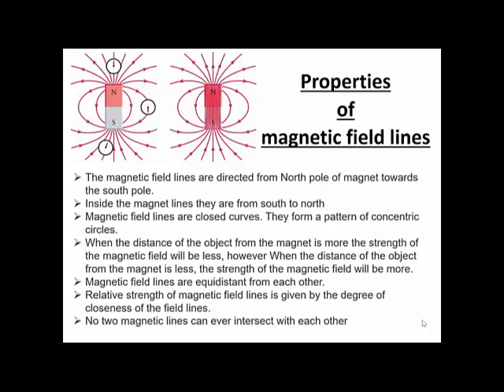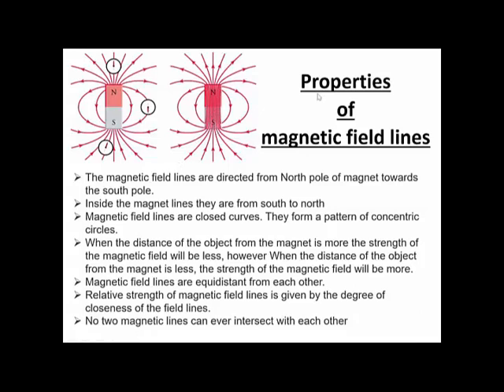class10 | Magnetic effects of electric current | Part 2